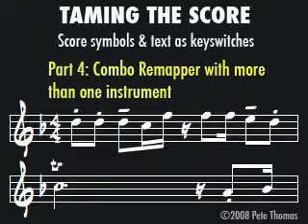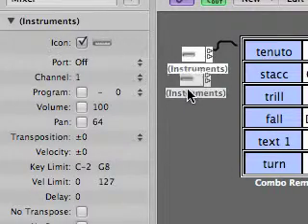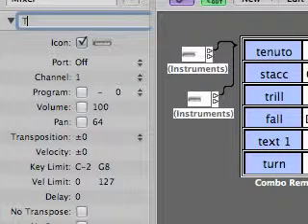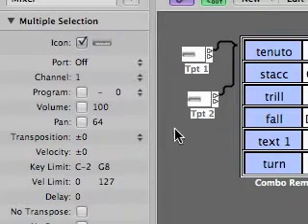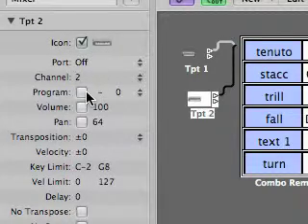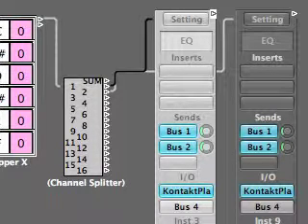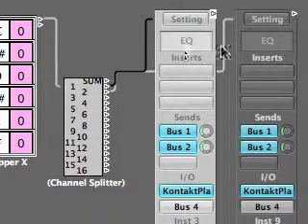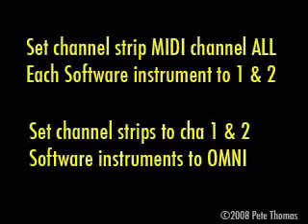Locic Keyswitches Part 3 and 4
Parts 3 and 4: Showing how to convert score symbols and text in Logic directly to articulation changes in a virtual instrument. Very Neat.